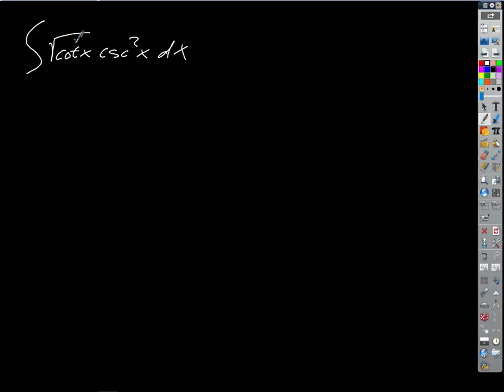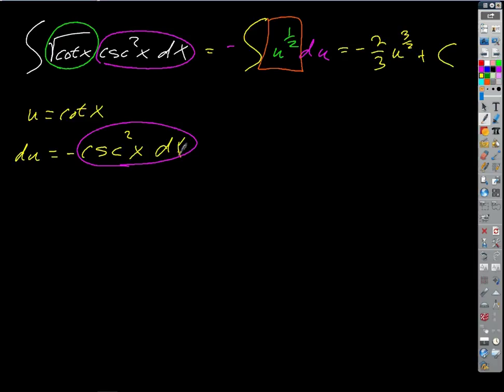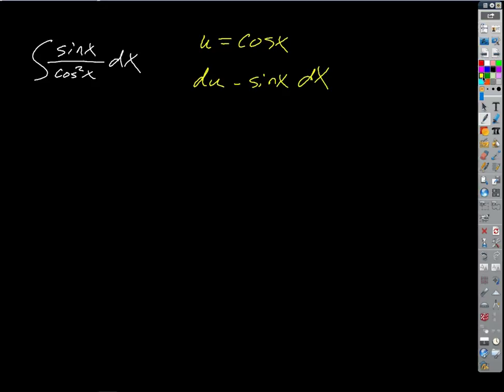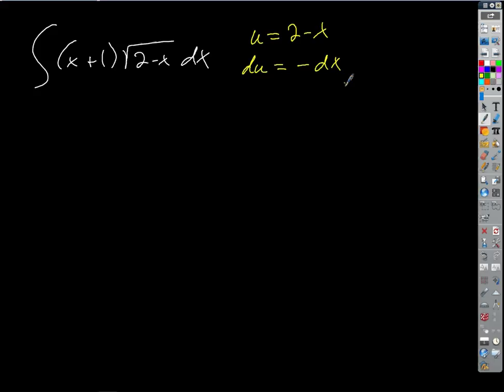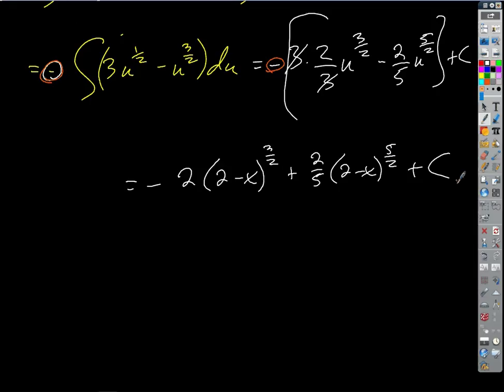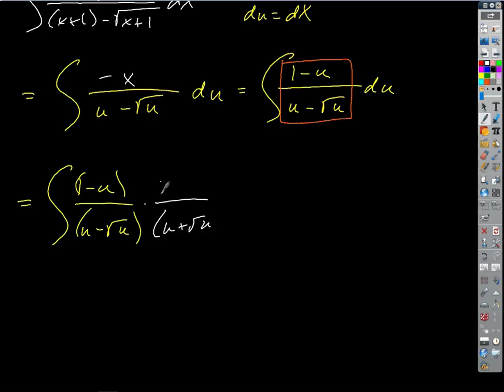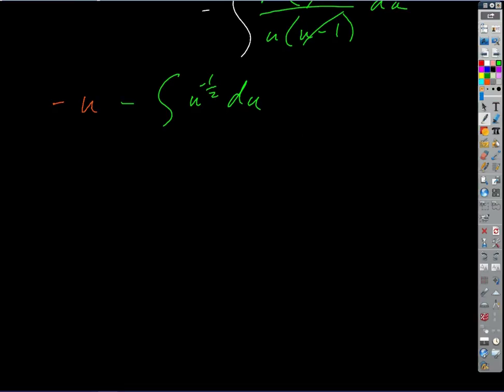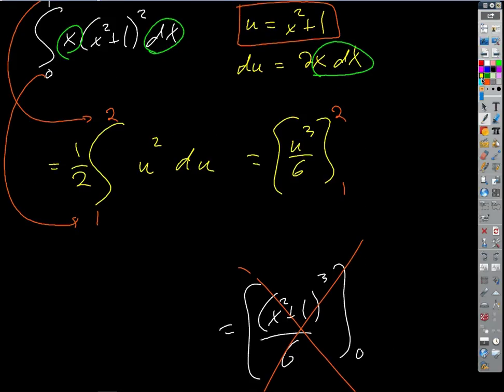2018 04 17 u Substitution with Definite Integrals